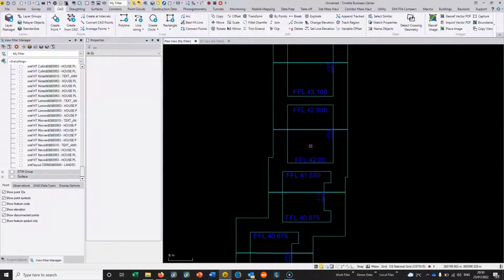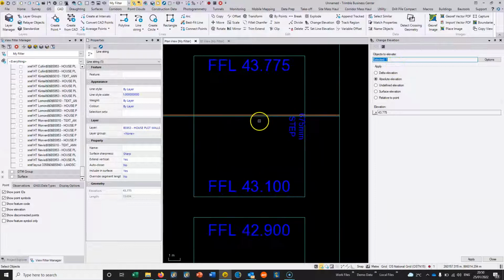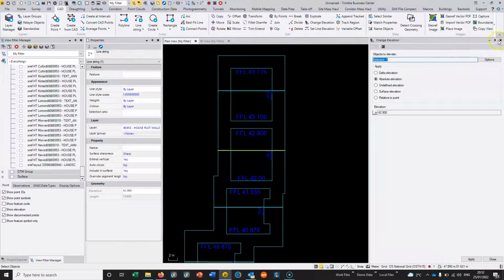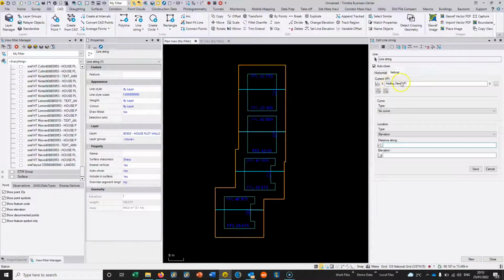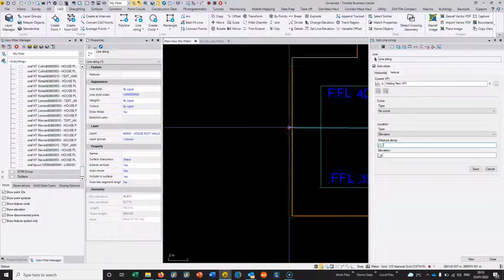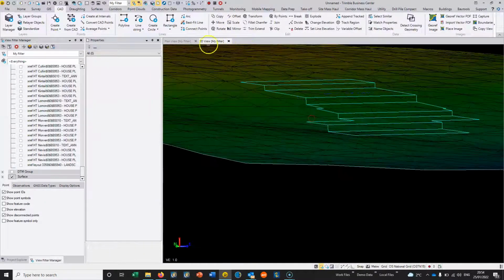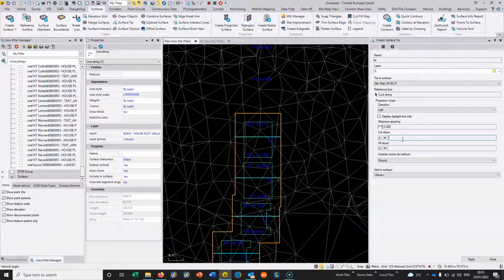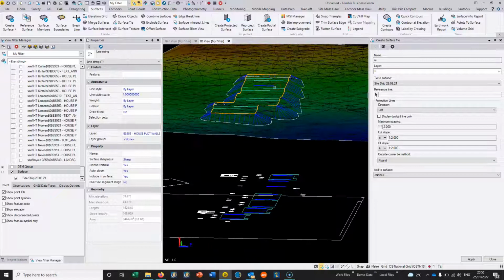Offsetting face of brickwork strings to form a 3D platform for houses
This video shows how you can take 2d face of brickwork strings, offset them to form a platform and then add platform steps and finally batter back to the existing ground level.